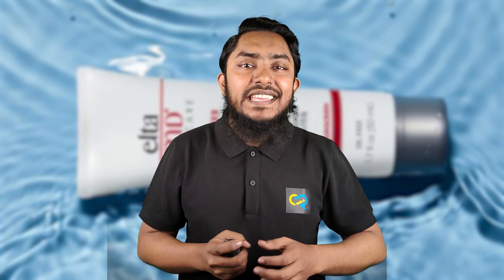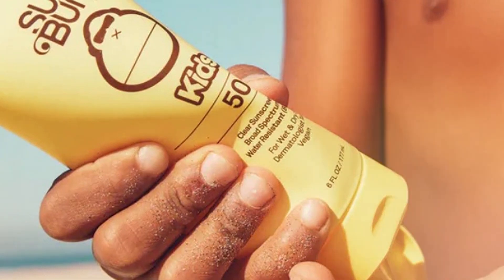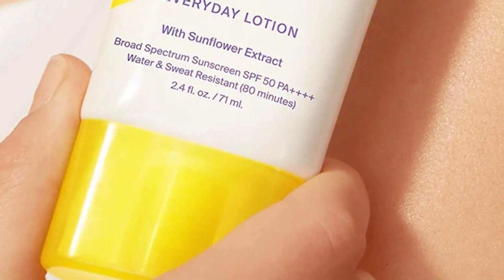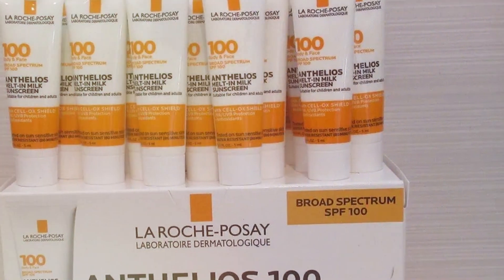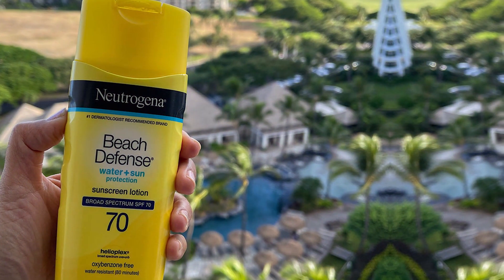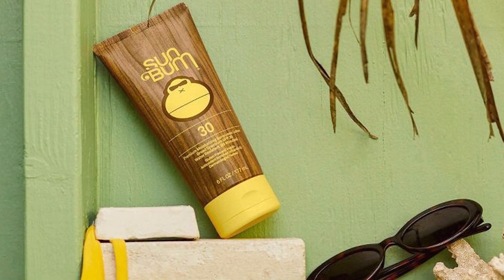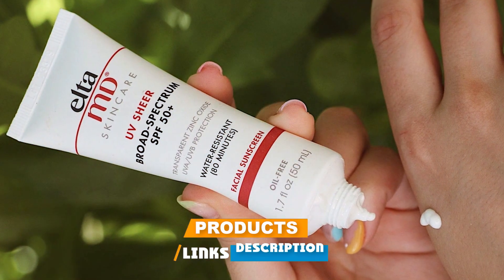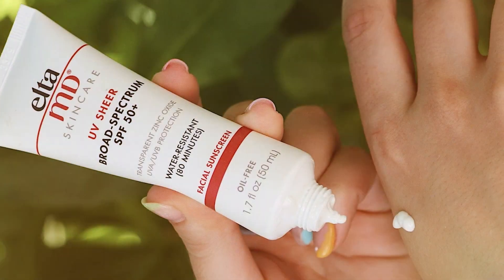Sunscreen For Face | Your Face Deserves the Best: 7 Must-Have Sunscreens for Flawless Skin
Links to the best Sunscreen For Faces we listed in today's Sunscreen For Faces review video:

1 . Sun Bum Kids SPF 50 Face Stick

2 . Supergoop! PLAY SPF 50 Lotion

3 . La Roche-Posay SPF 100 Melt-in Milk Lotion

4 . Neutrogena Beach Defense SPF 70 Lotion

5 . Sun Bum Original SPF 30 Face Lotion

6 . La Roche-Posay SPF 60 Light Fluid

7 . EltaMD UV Sheer Face SPF 50+

What are the Best Sunscreen For Faces in 2024?
In today's video we reviewed the top 10 best Sunscreen For Faces on the market in 2024. We made this list based on our personal opinion and we ranked them in no particular order, after doing our research based on their prices, quality, durability, brand reputation and many more.

After watching this video you will know which are the best budget, top selling and top rated Sunscreen For Faces on the market today.

If you choose from this list you can be sure that you buy one of the best Sunscreen For Faces available today.